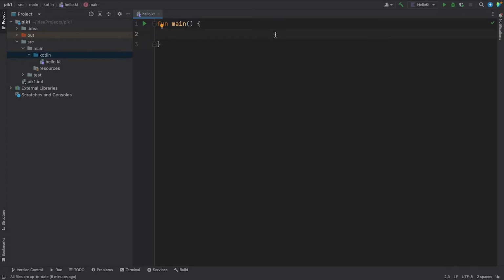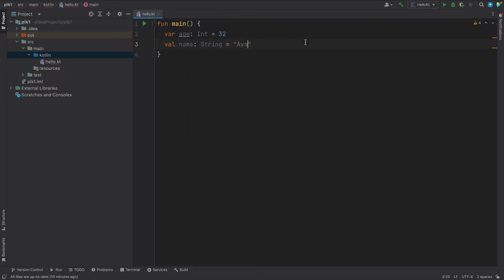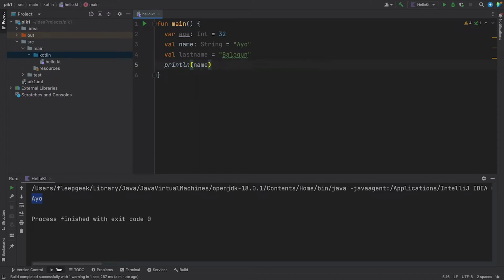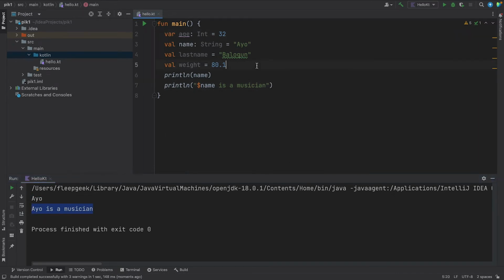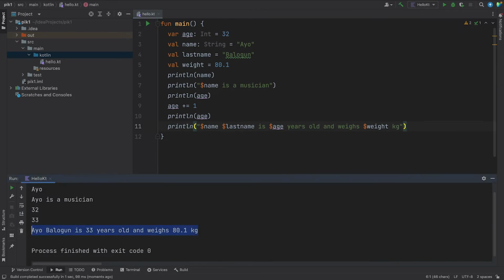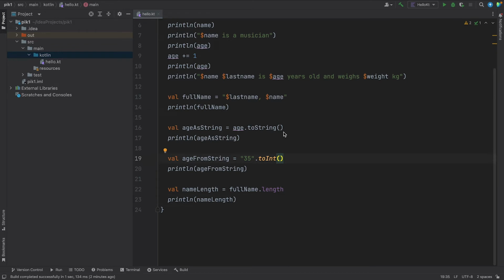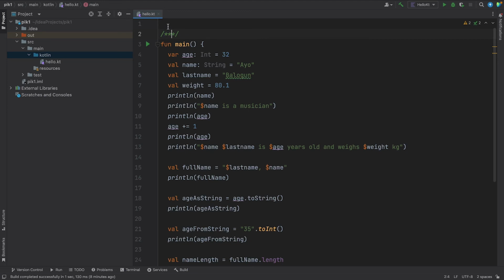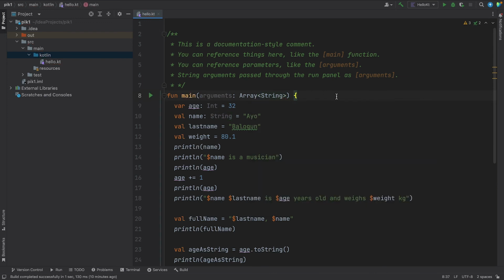Programming in Kotlin: Fundamentals, Episode 03 - Explore Kotlin Language Basics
Learn about variables, constants, basic data types and comments.

Programming in Kotlin: Fundamentals

Learn the fundamental building blocks of Kotlin, through hands-on exercises and challenges! Explore the world of data types, comparison and logical operators, loops, control flow and functions and more.